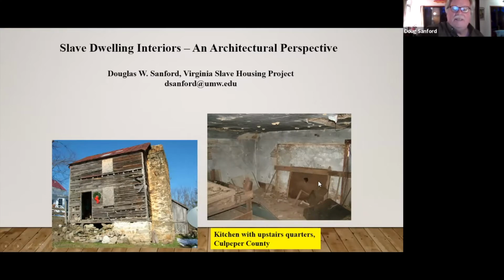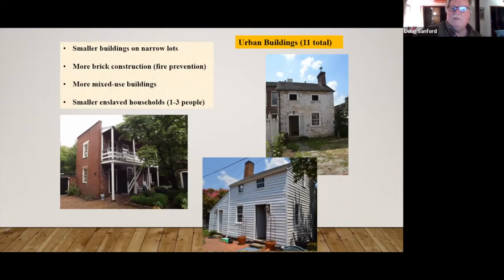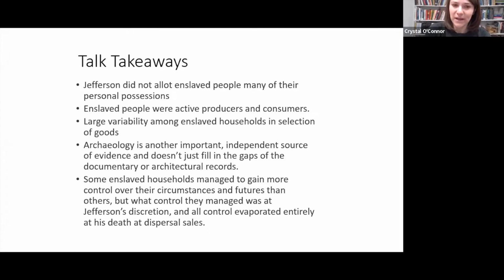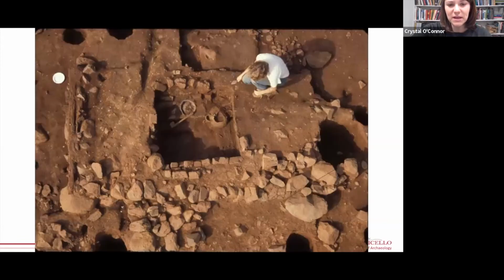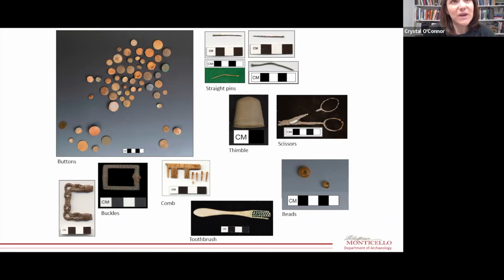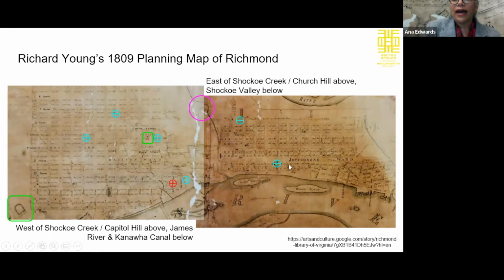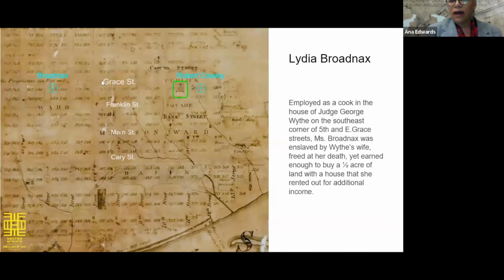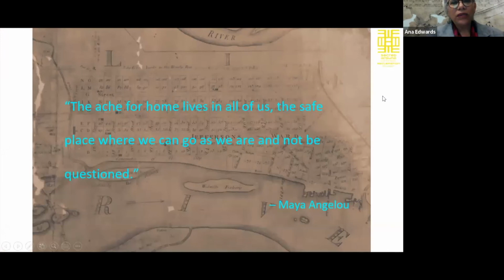Life Inside a Slave House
Thursday, February 17, 2022
Virtual Lecture 6:00 p.m.

Join us for a panel discussion on life inside a slave house. This program will go beyond the typical bricks and mortar discussion of slave houses, since many of those buildings would have been built at the discretion of a white owner, and look at the archaeological and historical evidence of the choices that the enslaved did make regarding how they lived with those buildings and made it their home.

Panelists:
Ana F. Edwards | Public Historian
M.A. History / Public History of Slavery and Freedom in Early America, and Founder of Sacred Ground Historical Reclamation Project

Crystal O’Connor | Archaeologist
Archaeological Field Research Manager | Thomas Jefferson Foundation

Douglas Sanford | Archaeologist
Co-founder of the Virginia Slave Housing Project, and Professor Emeritus of Historic Preservation at University of Mary Washington

photo: @Thomas Jefferson Foundation at Monticello